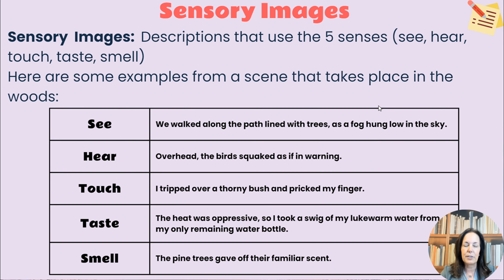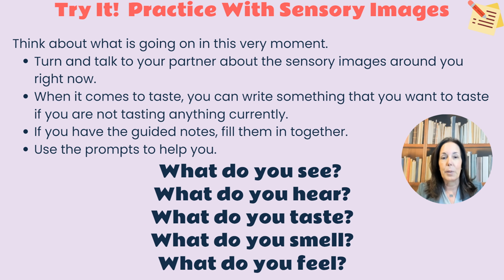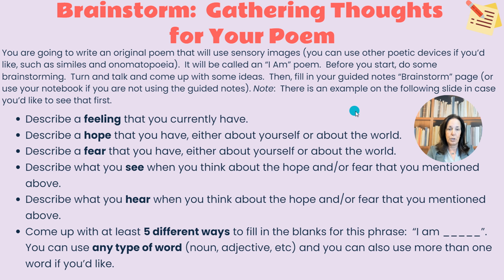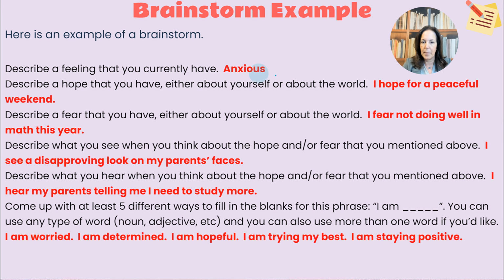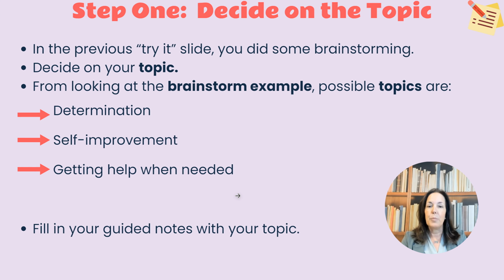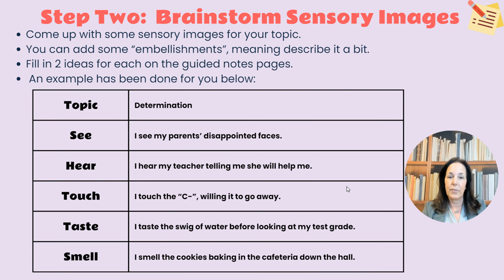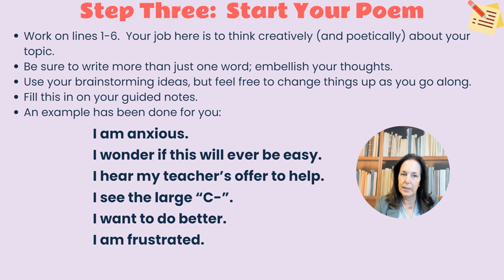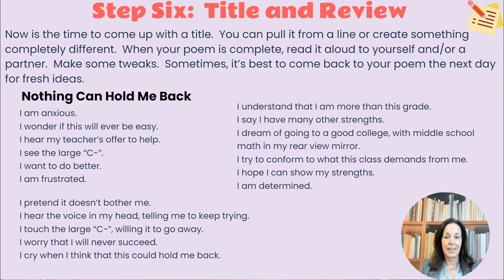How to Write a Poem | Teach My Class I Write an "I Am" Poem | ELA Lessons for Middle School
Help for ELA Teachers!  It’s time to sit back and take a break while I teach your class!  ELA lessons made easy...just click, project for your kids, and let me do the teaching.  In this video, we will conduct a poetry writing lesson using the poetic device of sensory imagery to write an original poem. I'll go step-by-step, and at the end of the lesson, your students will have written a poem of which they can feel proud.

Here’s what you need to know:
-This lesson is about 16 minutes, but you will need a few minutes for “turn and talk” discussion and about 4 minutes for the “mentor text” song, "Don't Stop Believin'", and is available on YouTube with this
-Although I provided a mentor text song, you can use any mentor song or poem instead.

Chapters:
00:00 - Intro
01:26 - Mentor Text
02:45 - Why Do We Need to Know Sensory Images?
03:29 - Goal of the Lesson: to understand sensory images in reading and writing
03:55 - Sensory Images
04:57 - Try it: Students will use prompts and guided notes to discuss sensory images
05:42 - Try it: Students will examine and record sensory image examples around them
06:38 - Gathering Thoughts for your Poem
08:06 - Brainstorm Example
09:13 - I Am Poem Template
09:57 - Step 1: Decide on the Topic
10:25 - Step 2: Brainstorm Sensory Images
11:45 - Step 3: Start Your Poem
12:51 - Step 4: Continue Your Poem
13:39 - Step 5: Finish Your Poem
14:46 - Step 6: Title and Review
15:58 - Lesson Closure

Click here for your FREE  teacher resource.  It's a “First Chapter Friday” printable activity sheet.  It will help your kids stay focused and keep track of books they want to read:

Let’s connect!